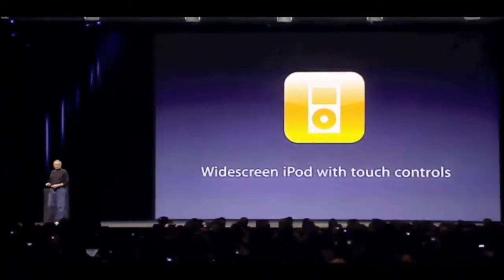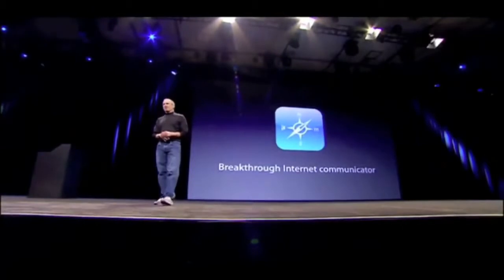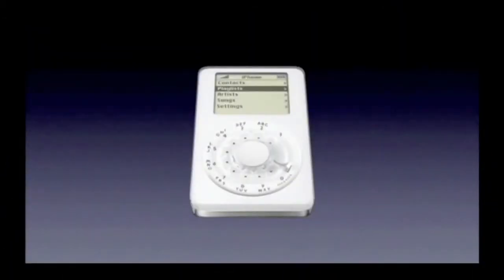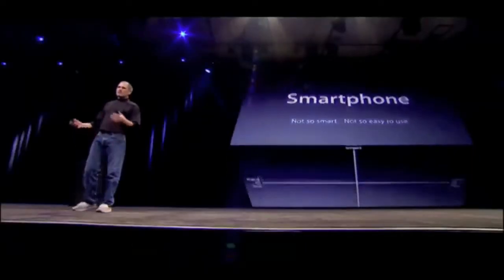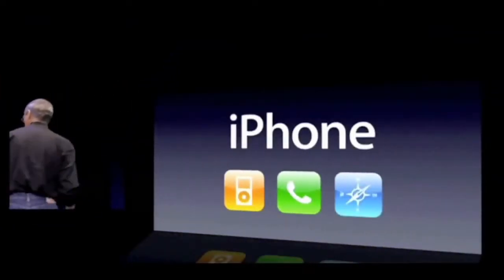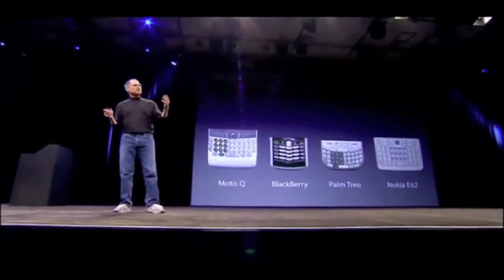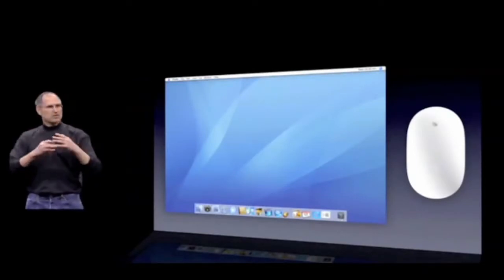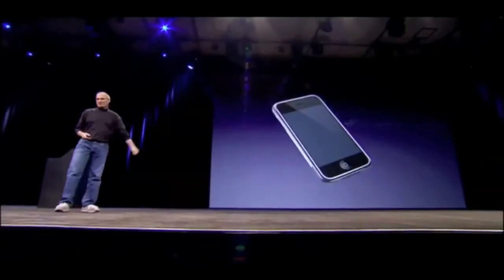Steve Jobs Iphone Launch - A Classic Business Presentation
Steve Jobs uses some classic presentation techniques in launching the iPhone. Note his use of "The Rule Of Three" as he talks about the iPod, mobile phone and an internet communicator. He uses repetition as he repeats mentioning these devices four times. He then makes a bold, attention-grabbing promise "Apple is reinventing the phone". He then goes on to describe what's the problem with existing phones and how Apple has addressed each problem faced to engineer the solution - the iPhone. Business presenters can learn a lot from this. Neil Ross CEO...Groupe Amplify